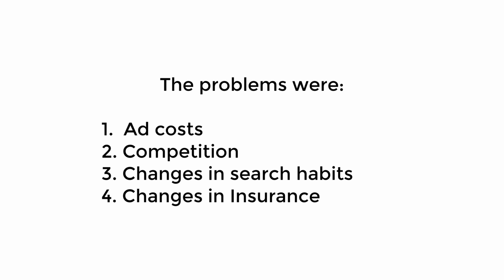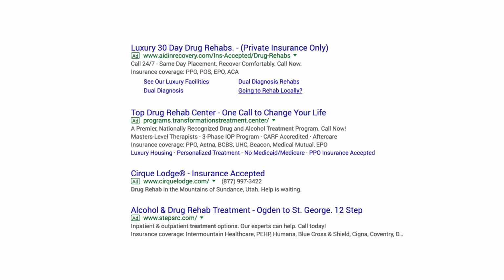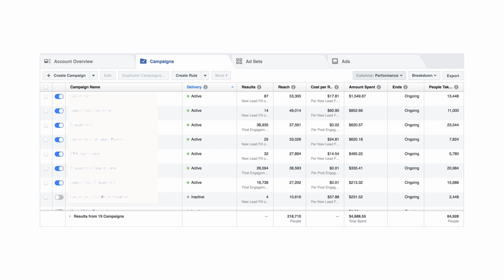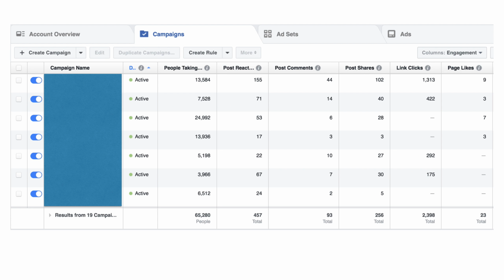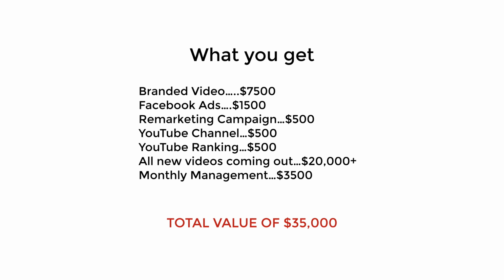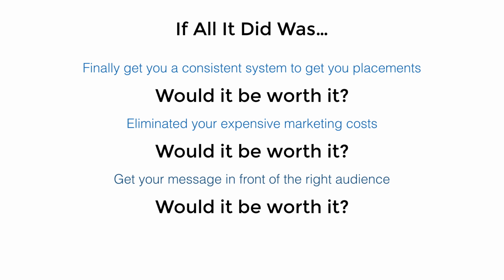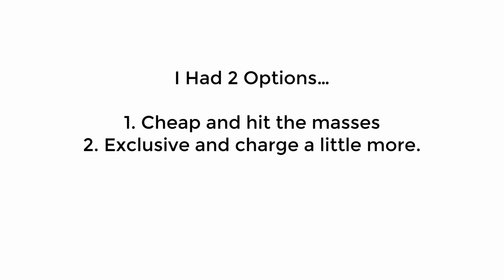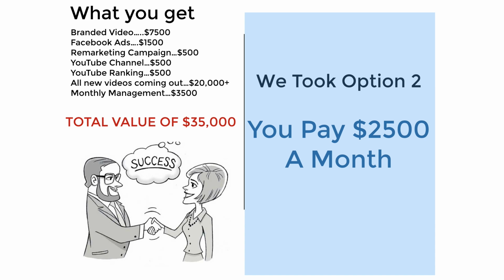Addiction Marketing Webinar